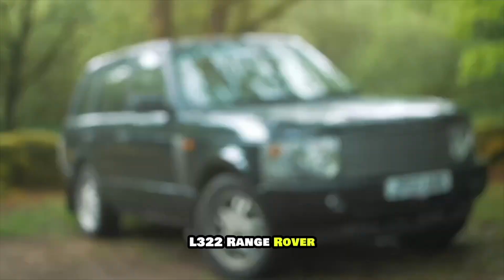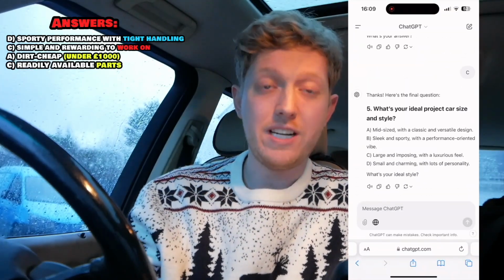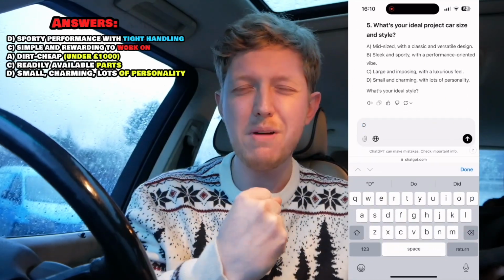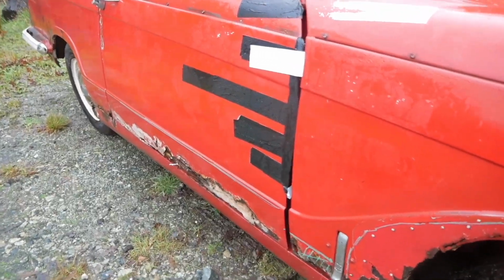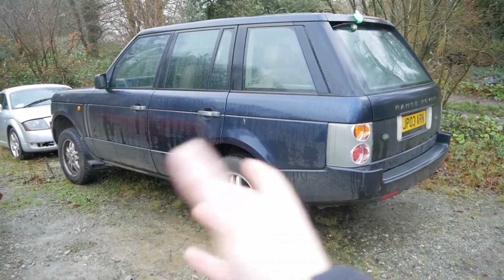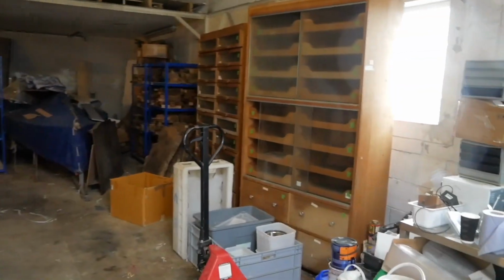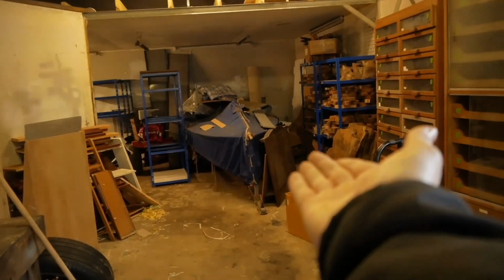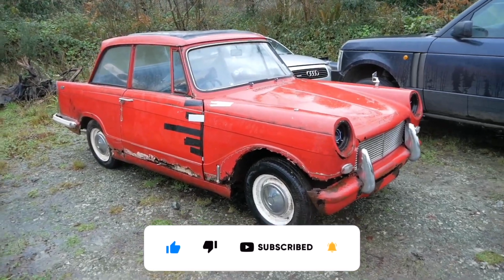I Used ChatGPT to Find the Ultimate Budget Project Car!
In this video, I use ChatGPT to find the ultimate budget project car! Watch as I use AI technology to help me choose the perfect project car.